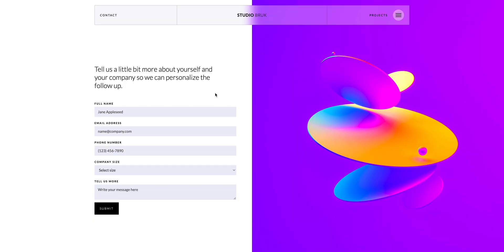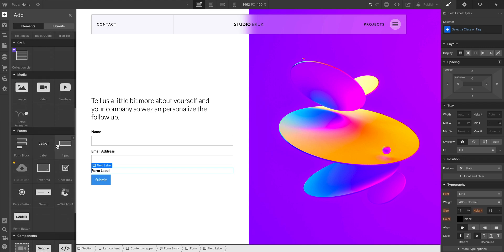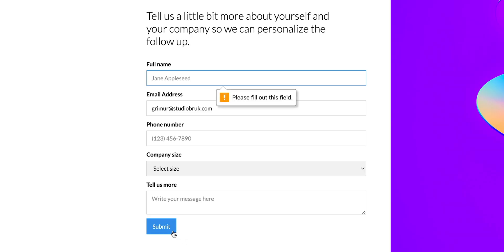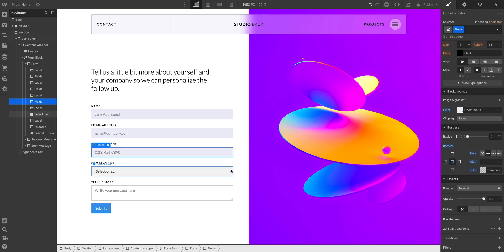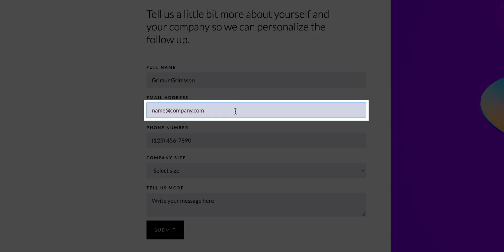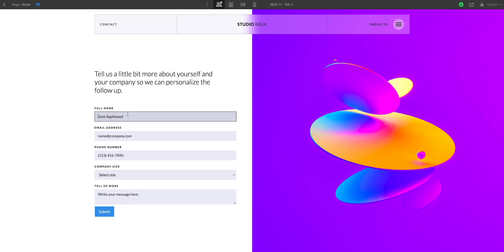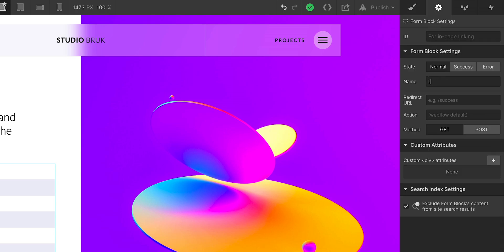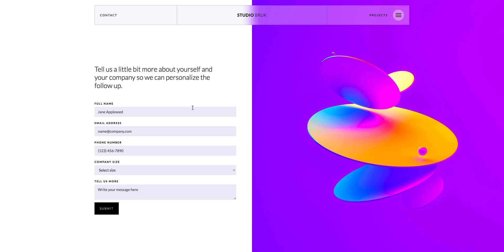Fundamentals of Forms in Webflow – Webflow tutorial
Forms are one of the most powerful tools any website can feature, whether you're gathering email newsletter signups or generating sales leads for your business. In this video, we'll introduce you to the basics of using forms in Webflow by creating and designing a lead generation form, along with some magic, hydration, fact checking, and typing techniques.

00:00 – Introduction
00:29 – What's in a form block element?
01:48 – Magic of editing
02:00 – Configure form elements
04:23 – Style form elements
09:29 – Success & error states
10:10 – What happens when you submit a form?
11:40 – Recap
12:06 – Grímur writes Hamlet